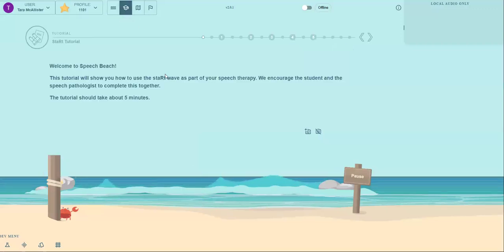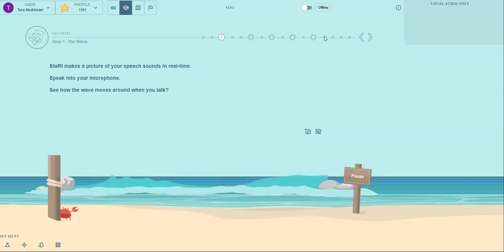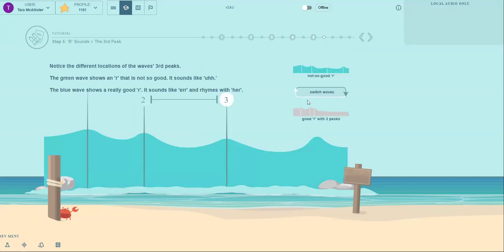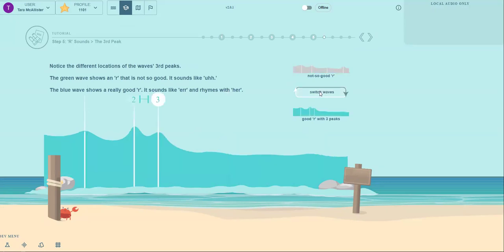Tour of the staRt web app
Did you know that the staRt app for visual-acoustic biofeedback is now available for web? Our goal is to help folks who treat r over telepractice, or who don’t have an iPad. This video gives you a tour of staRt for web, including a sneak peek of some features that are currently in development.

For the latest updates on staRt, follow our team on Instagram